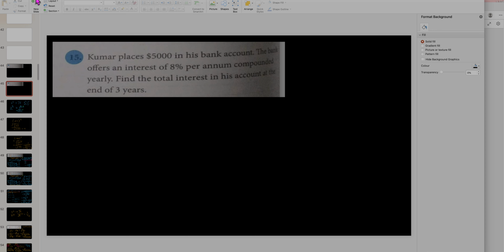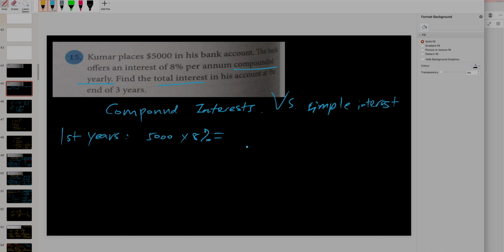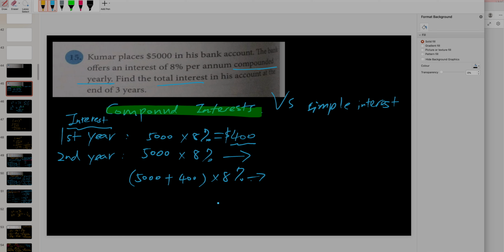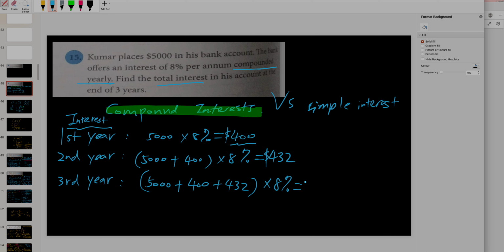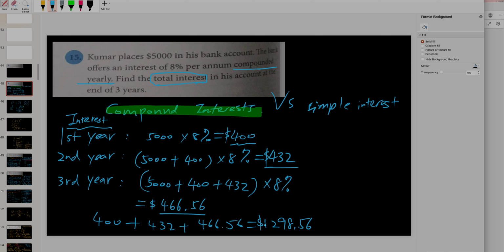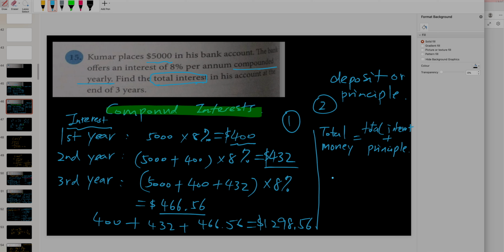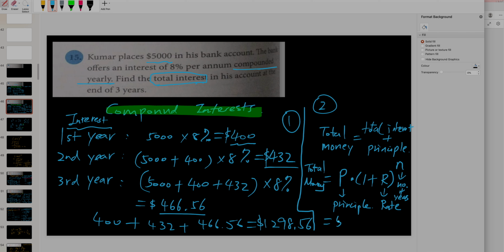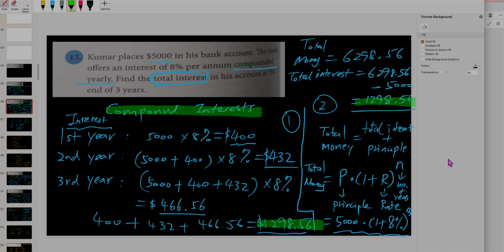20221231 sh compound interest calculation